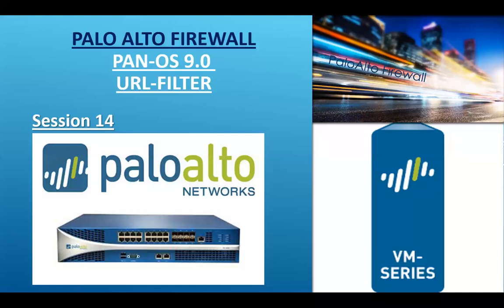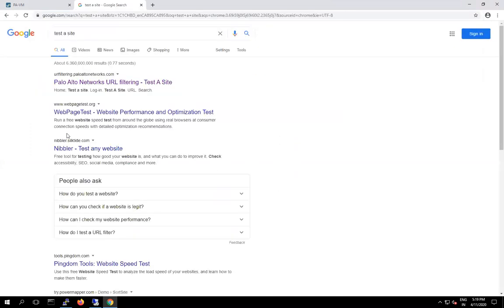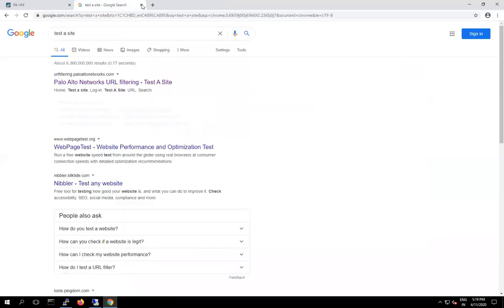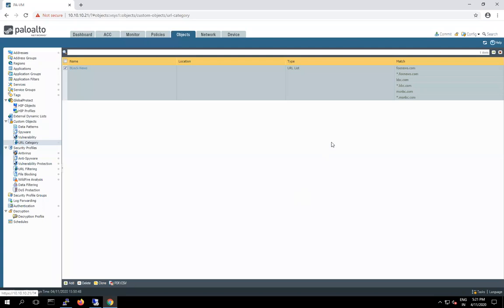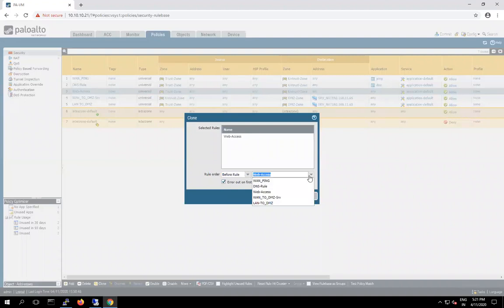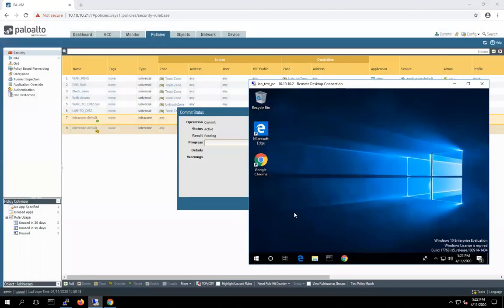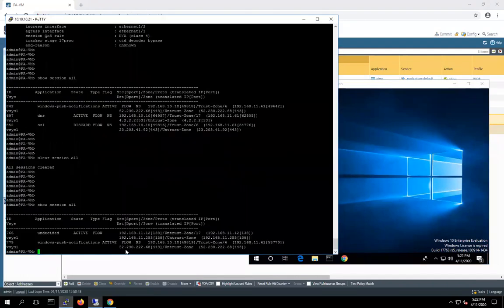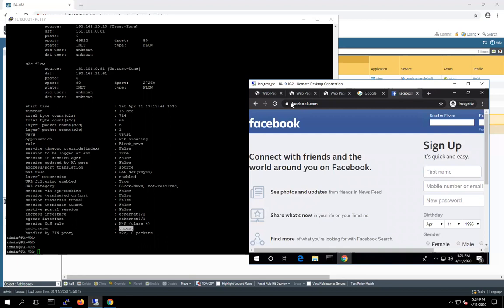PA FW PAN OS9 Session 14 | URL Filter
Palo Alto Firewall URL FilterPalo Alto Firewall PAN-OS 9.0
URL-Filter | Test A site | URL Filter
If you are looking for Training

Security Policy # Destination NAT U-NAT U-NAT For LAN U-NAT for DMZ